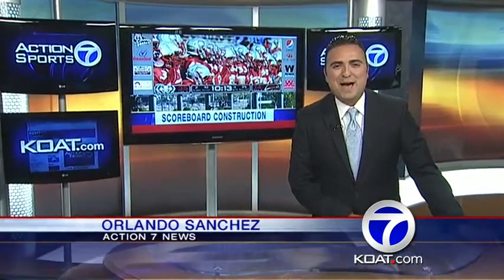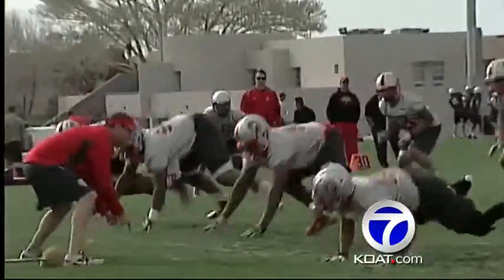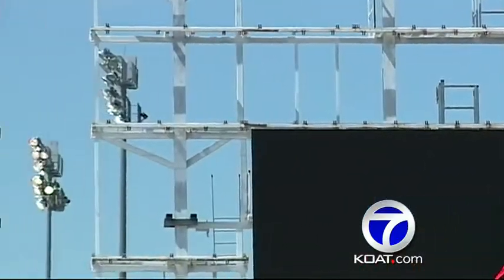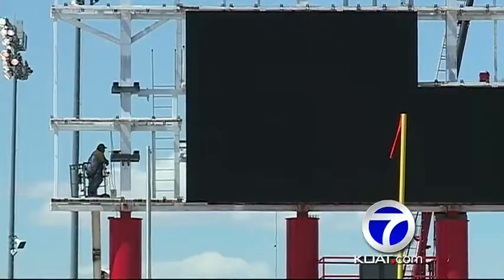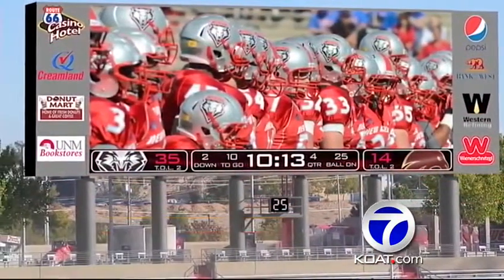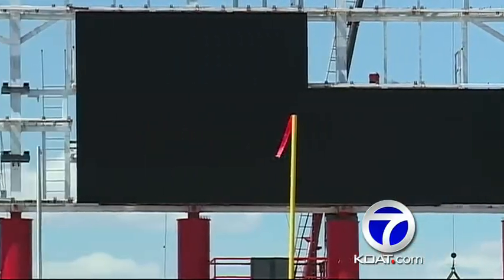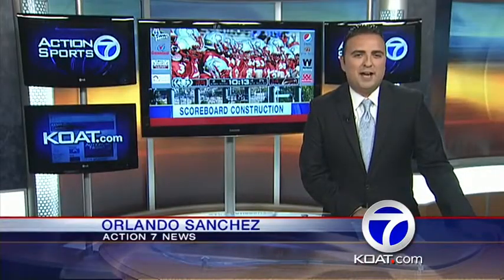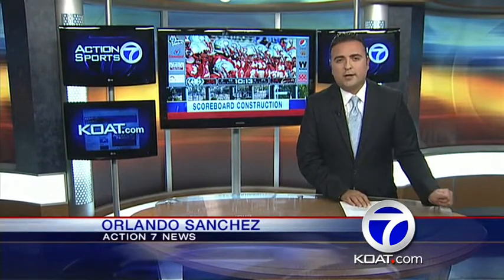University Stadium's new scoreboard nears completion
UNM prepares for upcoming football season